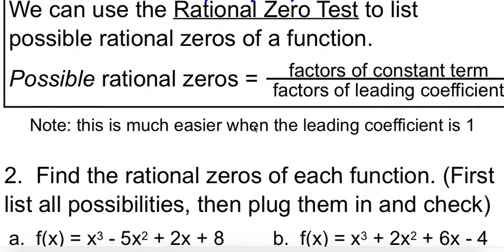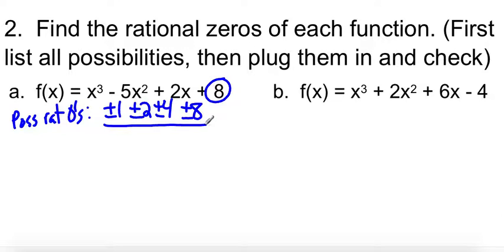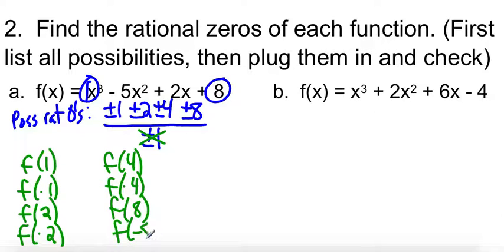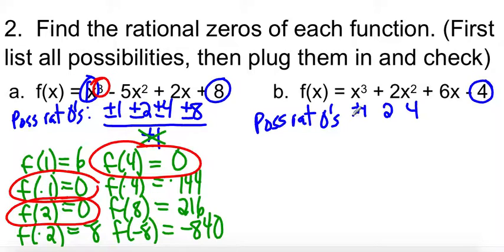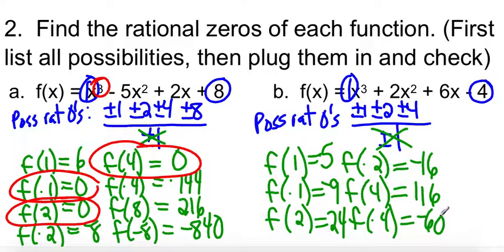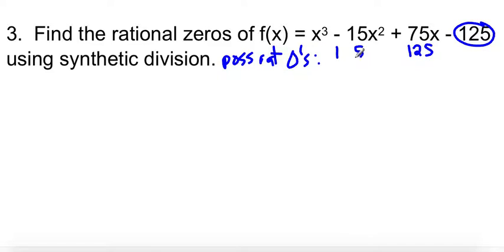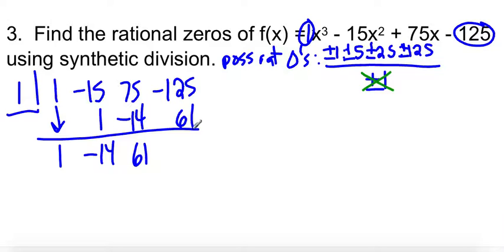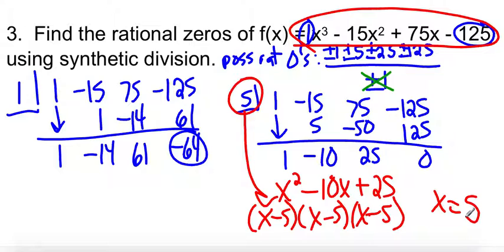PC Lesson 3.4a Clip #2